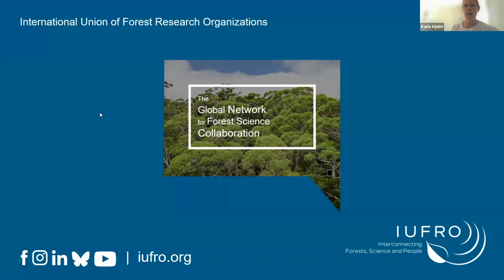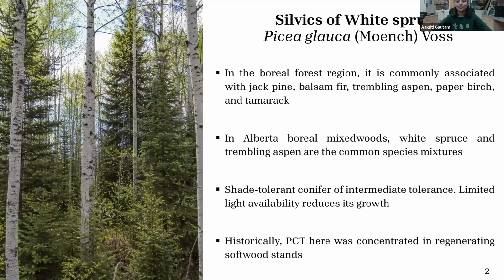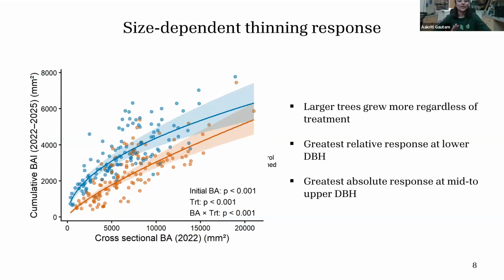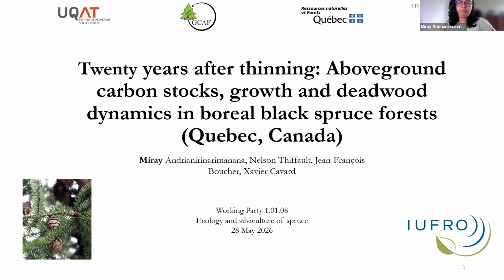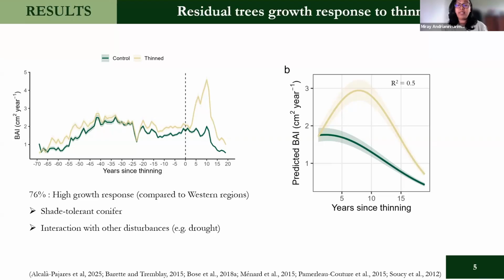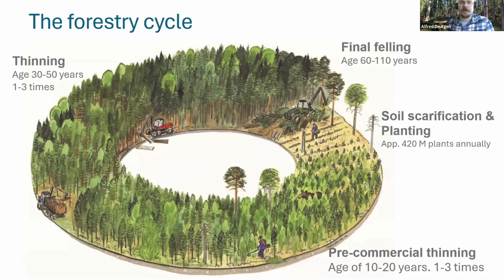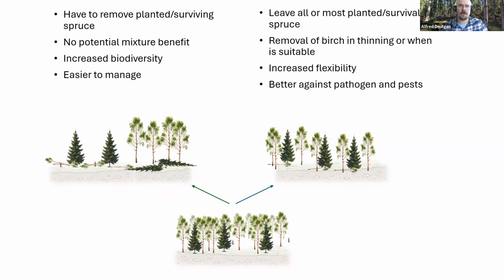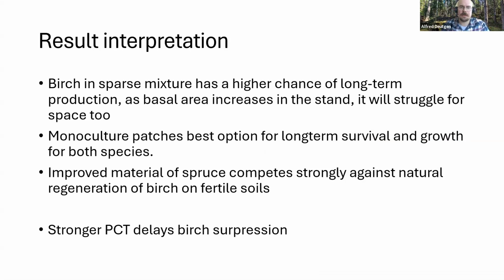Webinar: Silviculture of spruce - experiences from Canada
Spruce species are one of the most important species in the boreal/nemoboreal zone. In this webinar, we learned about management of white spruce, black spruce and Norway spruce. Questions raised were: How do different spruce species respond to early treatments such as PCT and thinning? Is there a way to promote mixed woods with spruce and broadleaves? What can we learn from each other in different parts of the boreal zone?

Three graduate students presented the latest results from their studies, Aakriti Gautam, University of Alberta, Miray Andrianirinarimanana, Université du Québec en Abitibi-Témiscamingue, Québec, and Alfred Deutgen, Skogforsk.

Webinar organized by IUFRO Working Party 1.01.08 Ecology and silviculture of spruce

Photo credit thumbnail: Mixture of Norway spruce and birch. Image: Nils Fahlvik, Skogforsk